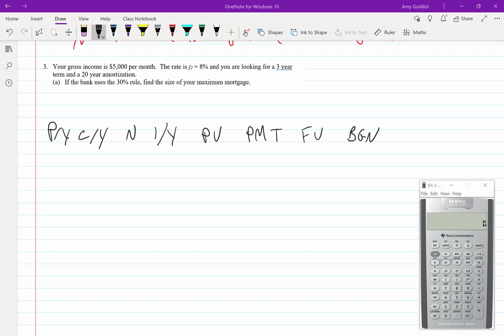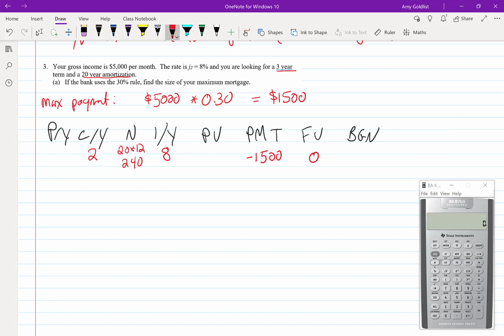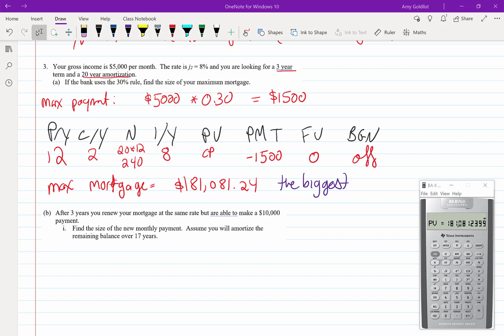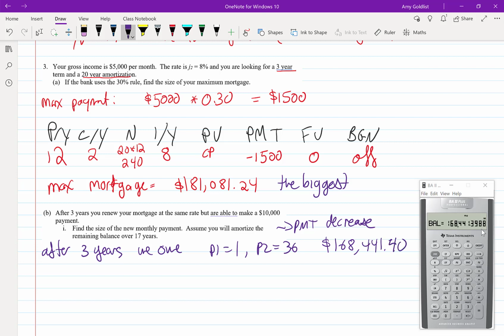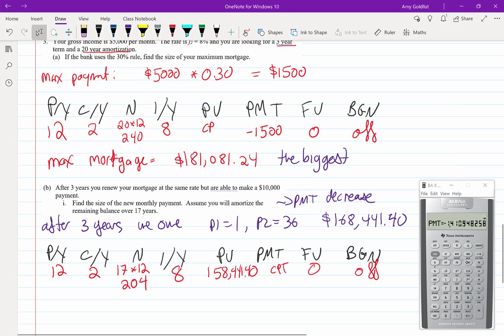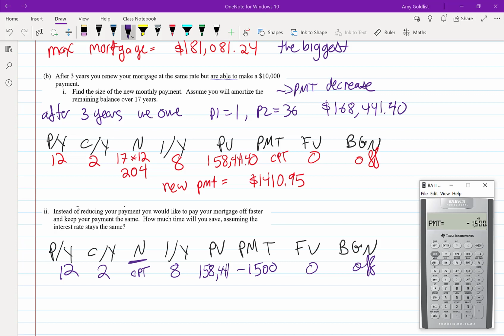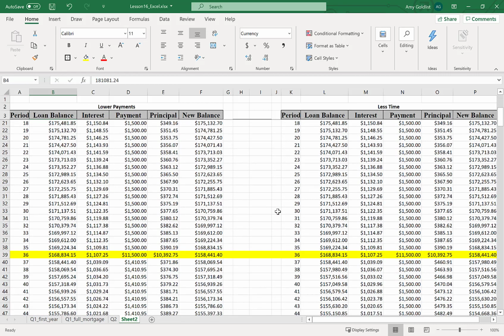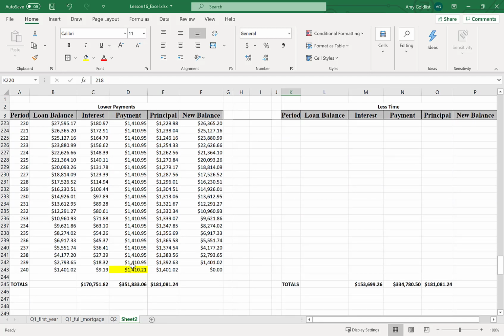Business Math Lesson 17: Mortgages II, part 4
3.   Your gross income is $5,000 per month.  The rate is j2 = 8% and you are looking for a 3 year term and a 20 year amortization.

(a)   If the bank uses the 30% rule, find the size of your maximum mortgage.

(b)   After 3 years you renew your mortgage at the same rate but are able to make a $10,000 payment.

i) Find the size of the new monthly payment.  Assume you will amortize the remaining balance over 17 years.
ii) Instead of reducing your payment you would like to pay your mortgage off faster and keep your payment the same.  How much time will you save, assuming the interest rate stays the same?